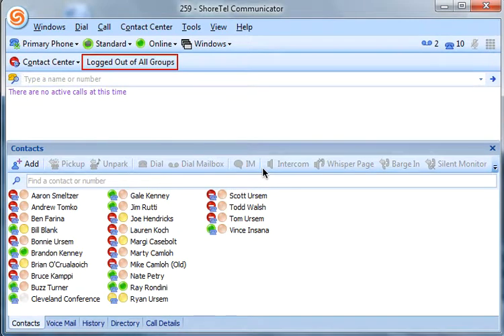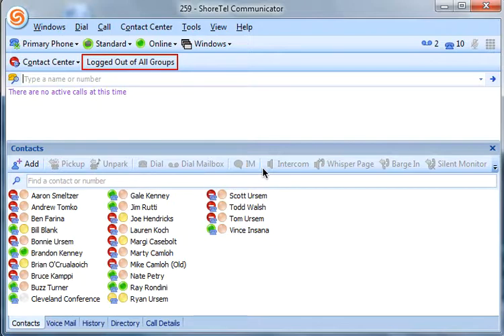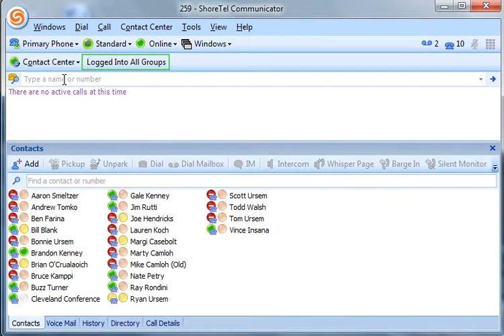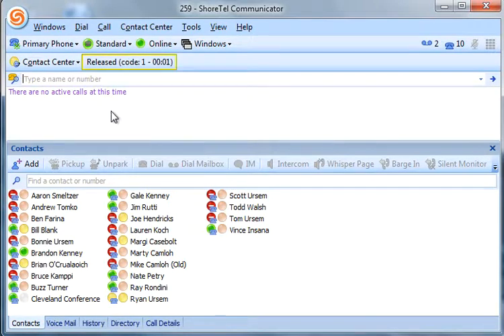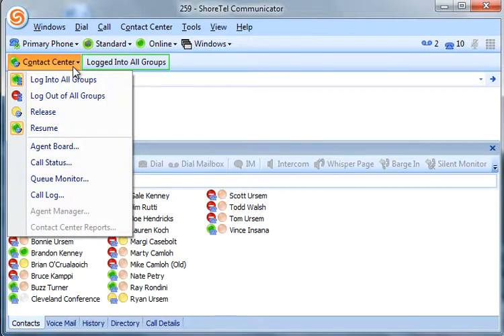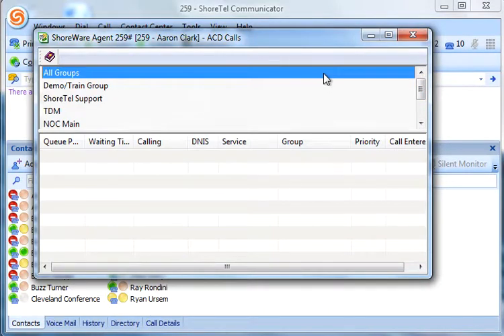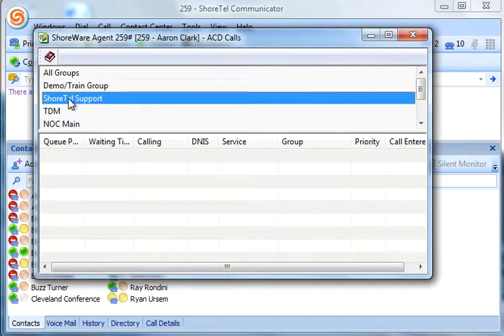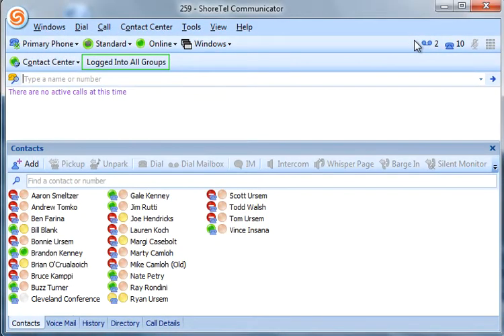ShoreTel Training | ECC Agent Basics